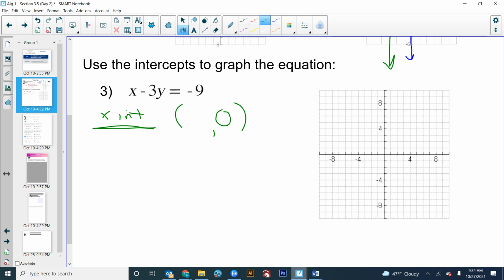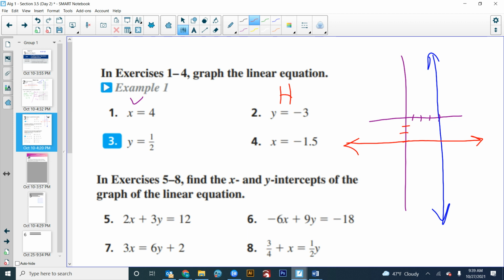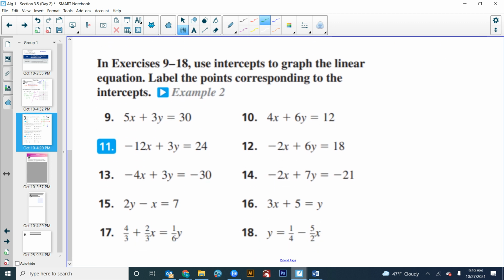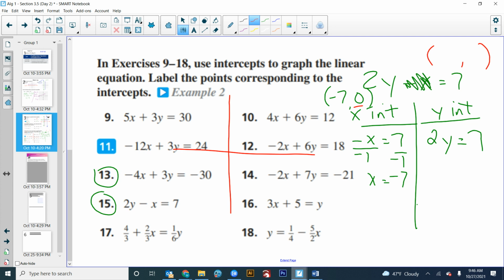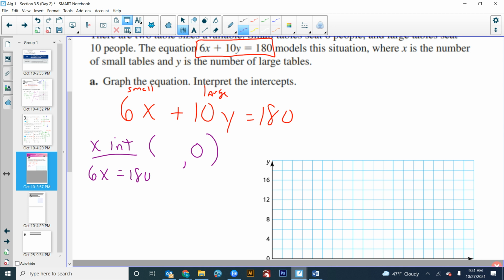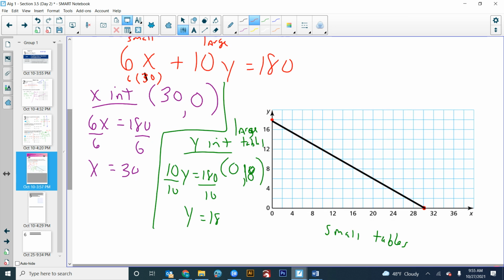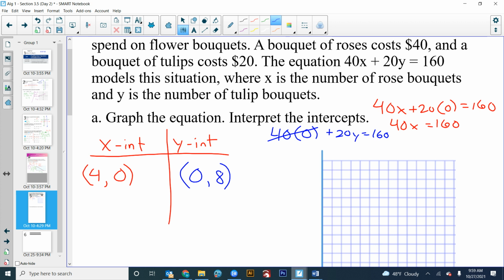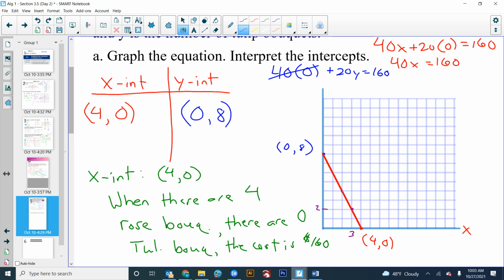3.5 Day 2 Notes Alg